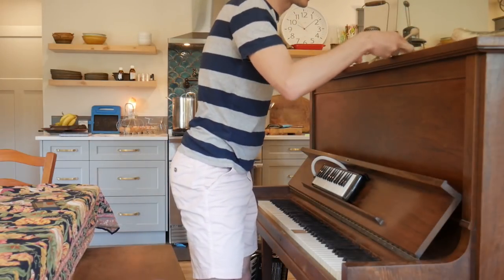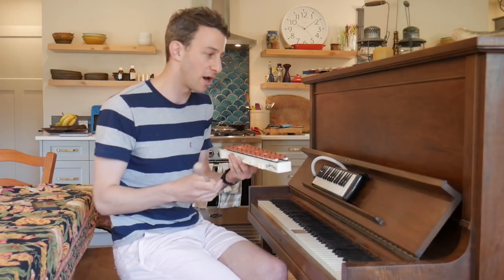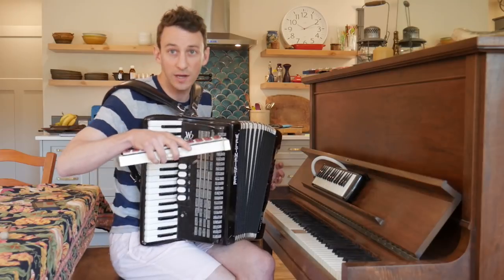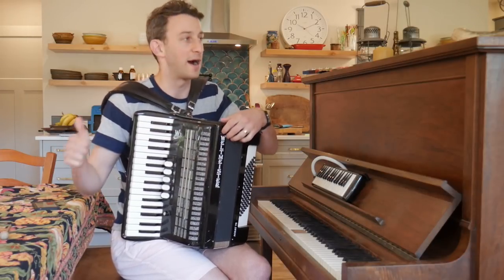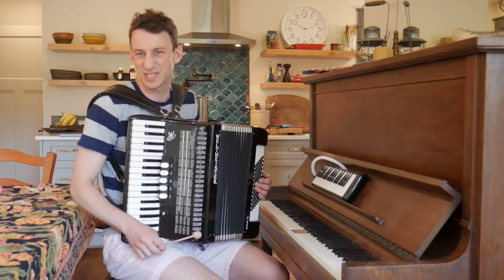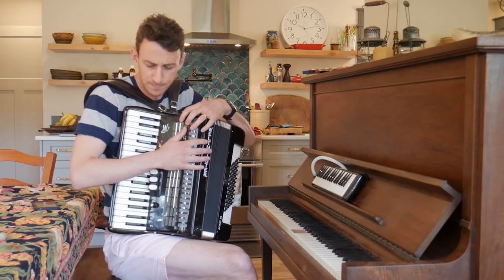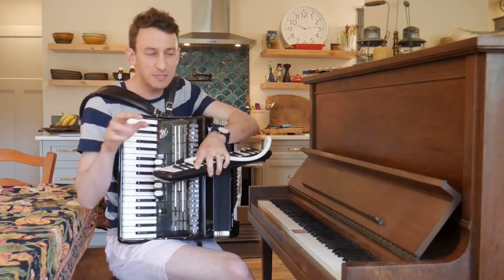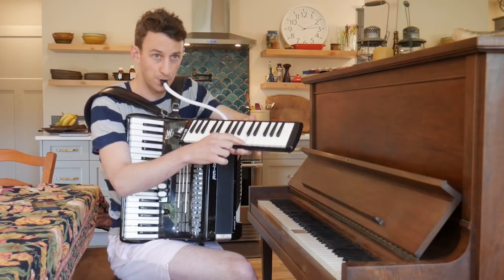How To Get Re-Inspired When You're In A Musical Rut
This video shows how to combine instruments with your accordion to get musically motivated.
It happens every once in a while. I don't feel like playing my accordion. I don't feel like playing any of the songs I know, or learning anything new.
Combining instruments is my answer to getting out of a musical rut. And the accordion lends itself well since you have one hand that plays rhythm, and your other hand is left to play *another* instrument.

Foot Tambourine on Amazon

Similar Melodica on Amazon

Similar Glockenspiel on Amazon